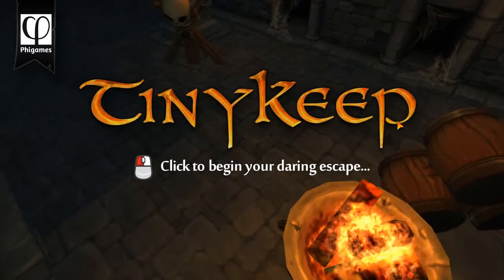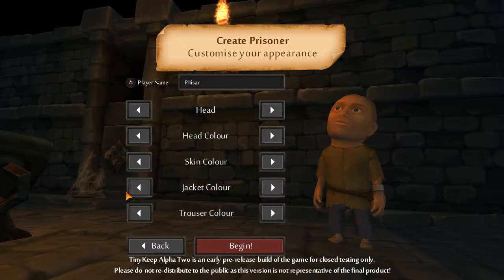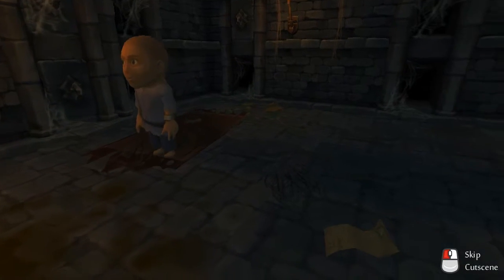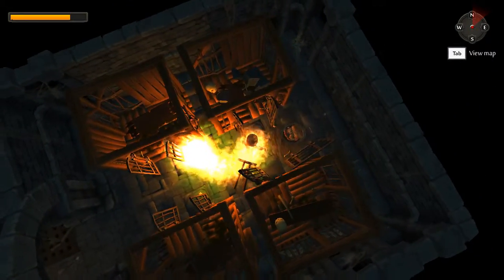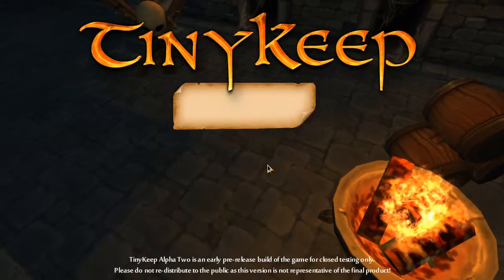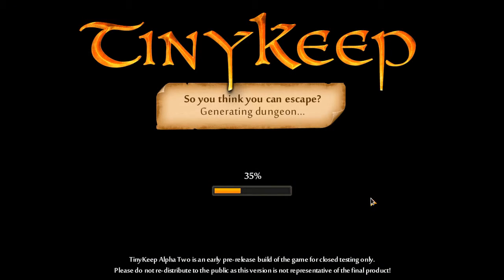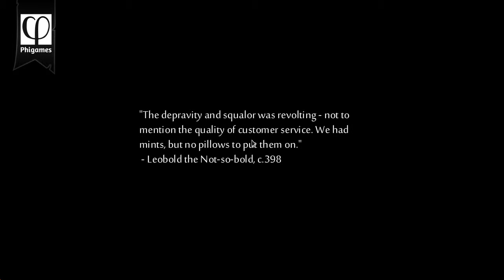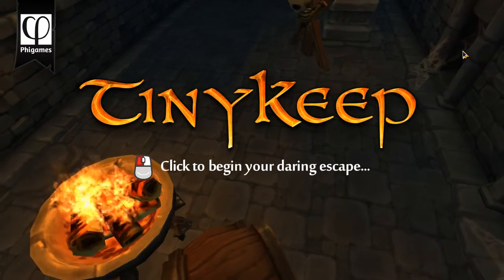TinyKeep ALPHA 2 (native on Fedora 20 Linux)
TinyKeep is a roguelike dungeon escape game.  I did a video of the first alpha back in April, this second alpha shows great progress.  It's easier to see thanks to the arches going transparent when you pass under them and the gameplay seems more balanced and refined.  I'm still no good at it, of course, but having fun playing nonetheless.